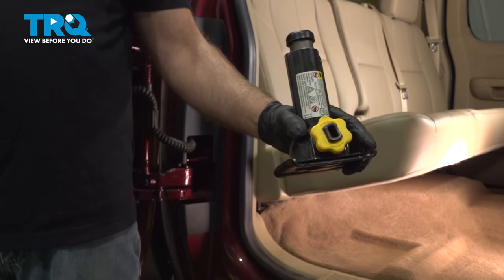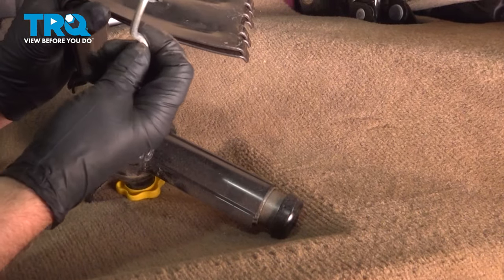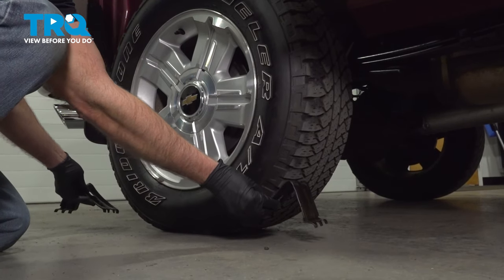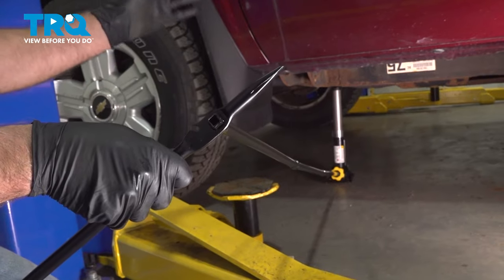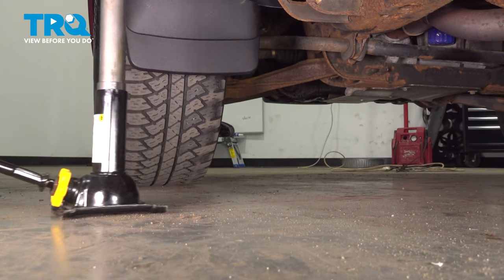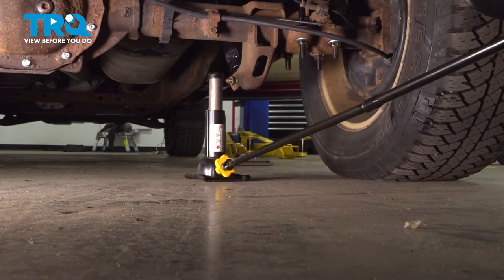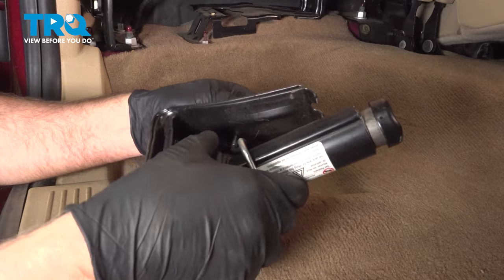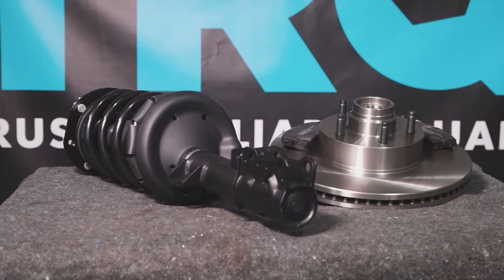How To Locate And Use Jack 2007-2013 Chevrolet Silverado 1500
This video shows you how to locate and use the jack for your 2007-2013 Chevrolet Silverado 1500.

This process should be similar on the following vehicles:
2007 Chevrolet Silverado 1500
2008 Chevrolet Silverado 1500
2009 Chevrolet Silverado 1500
2010 Chevrolet Silverado 1500
2011 Chevrolet Silverado 1500
2012 Chevrolet Silverado 1500
2013 Chevrolet Silverado 1500